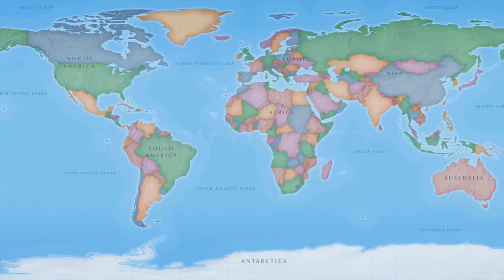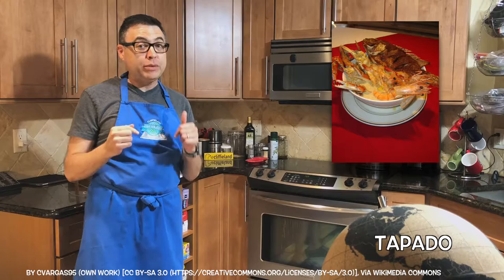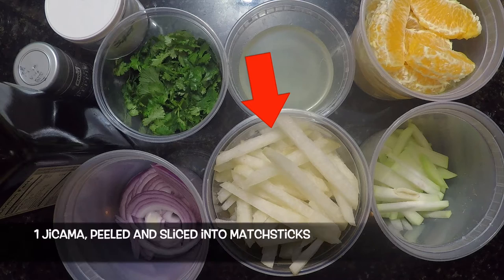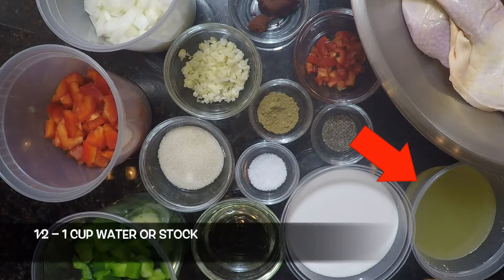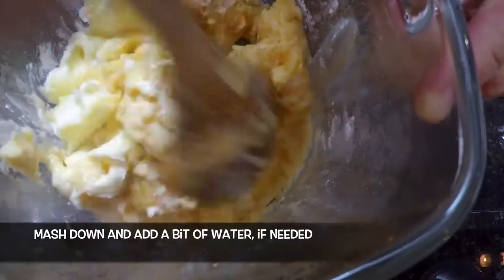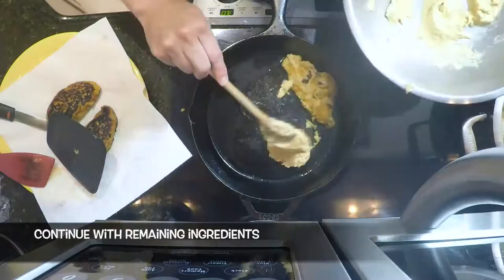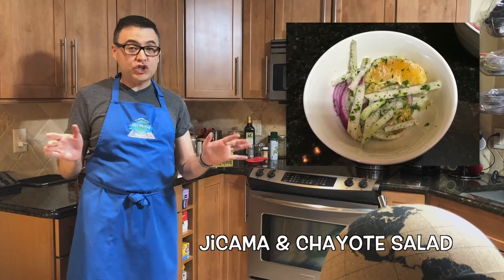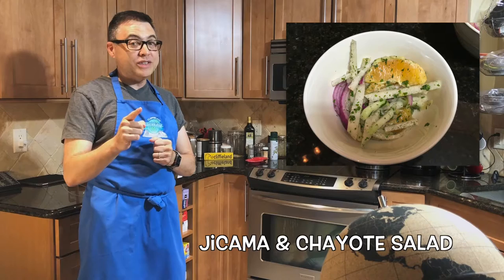Second Spin, Country 73: Honduras [International Food]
Watch Week 73 of my Second Spin: A Global Cooking Adventure as I cook the food of Honduras! Tonight's Honduran menu: Jicama and Chayote Salad, Tortas de Platano (Plantain Turnovers) and Tapado de Pollo (Chicken Stewed in Coconut Milk)
deo is about Honduras